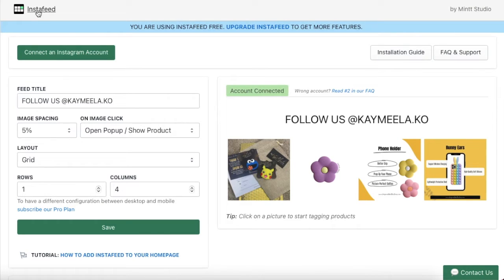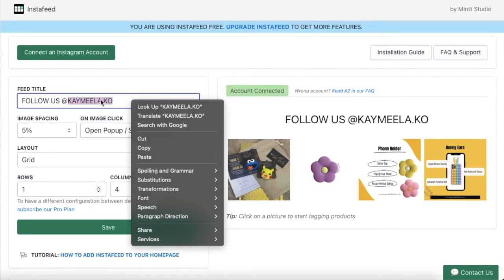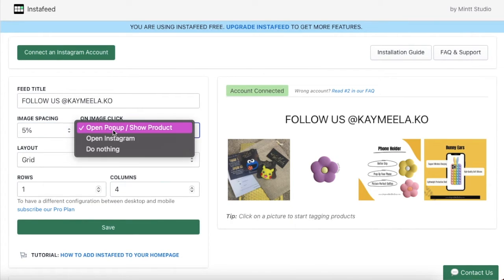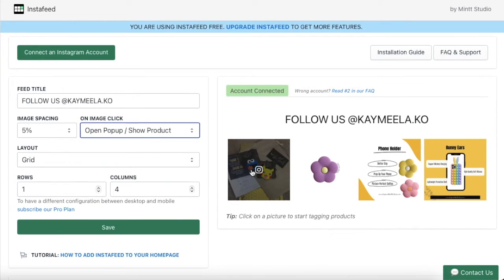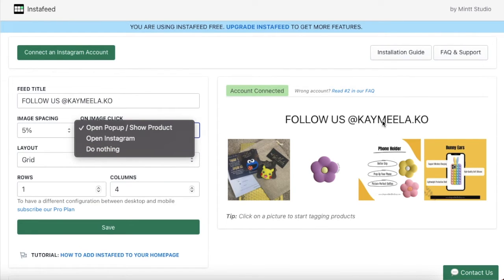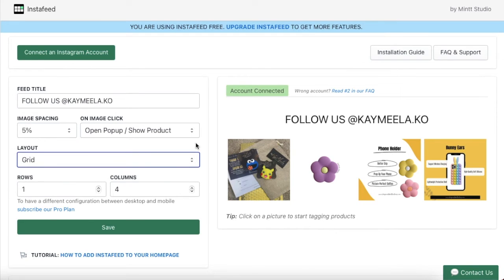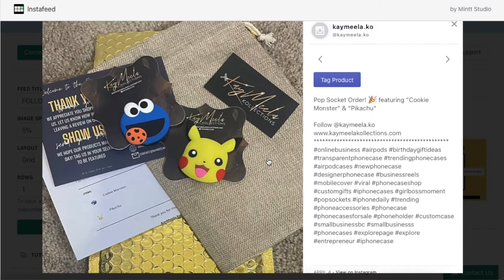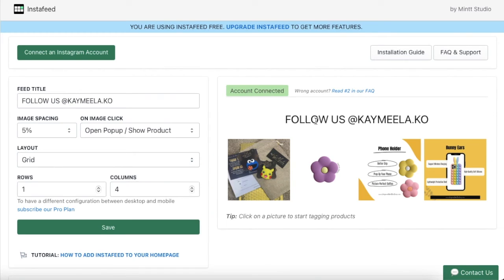NEW SHOPIFY APP | Entrepreneur Journey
Welcome Empress!

Be an Empress, Build your Empire